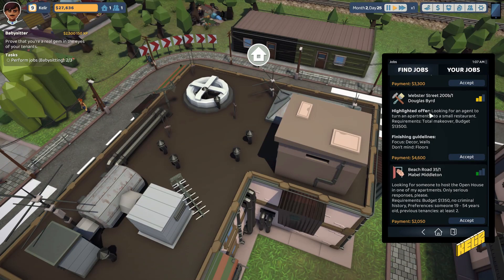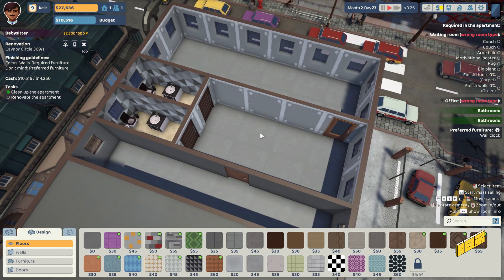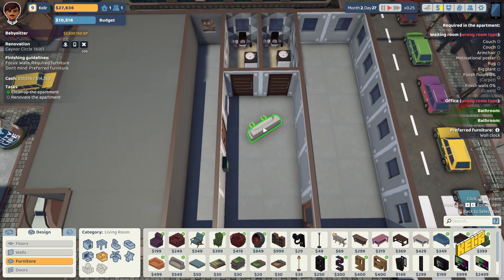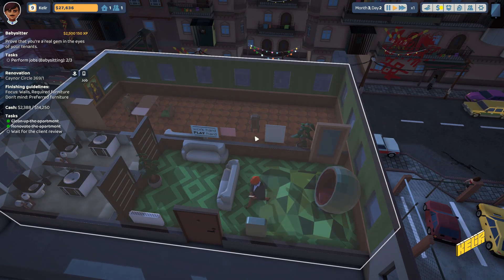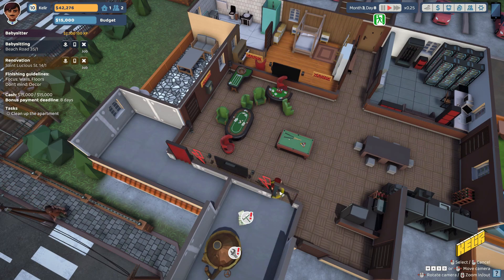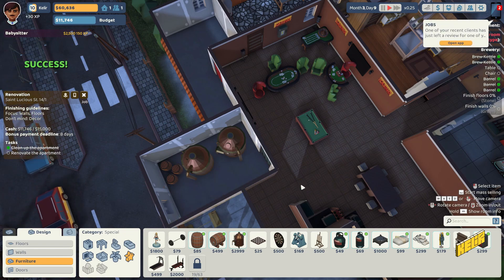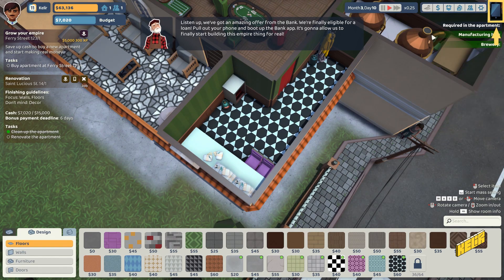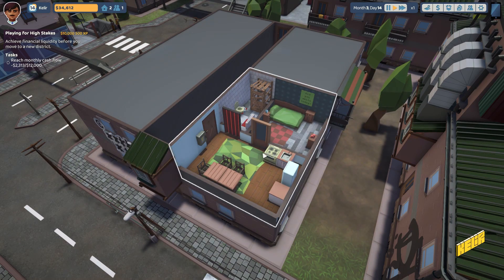Let's Tenant E4 (Babysitting and more)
Welcome to The Tenants. Where you become a landlord and deal with problematic tenants as you build your rental property empire. Can you remodel? Yes, can you manage tenants? Yes, can you build a property empire? HELL YEAH!!!

Let's dive into this charming management sim and become a multimillionaire.